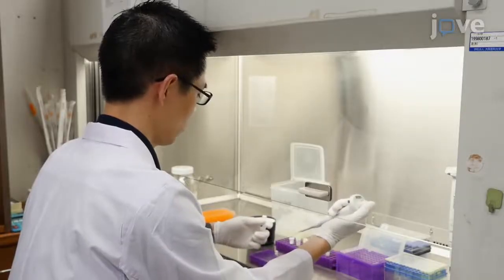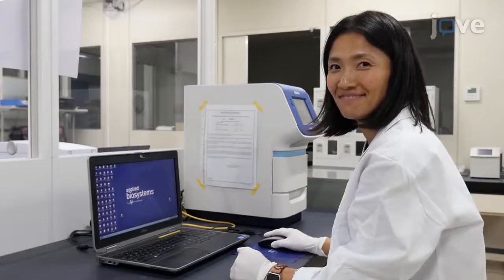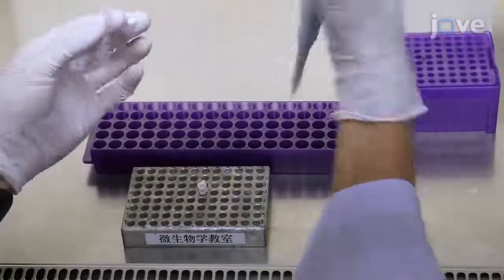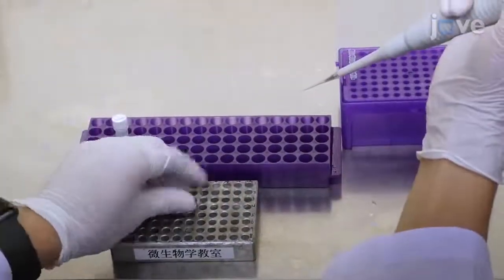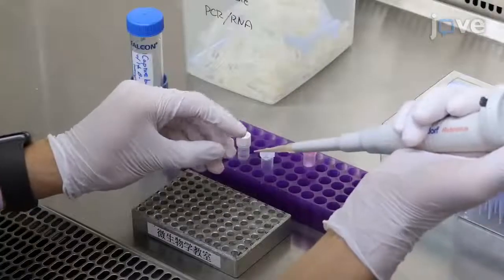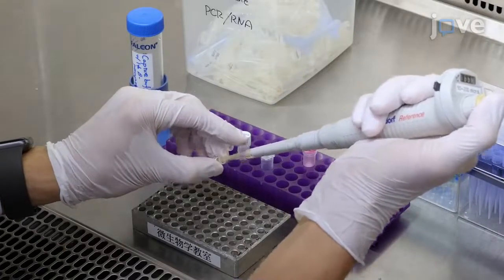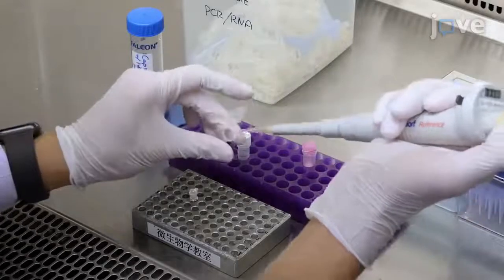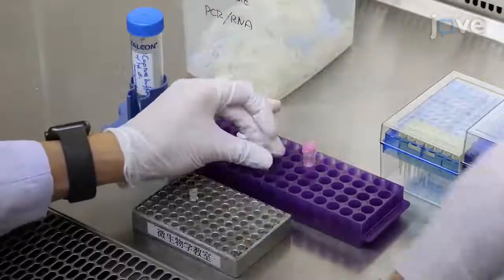Real Time PCR used for Dengue Virus RNA Measurement | Protocol Preview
Measuring Dengue Virus RNA in the Culture Supernatant of Infected Cells by Real-time Quantitative Polymerase Chain Reaction -  a 2 minute Preview of the Experimental Protocol

Youichi Suzuki, Mami Kotoura, Shun Yashima, Hong Wu, Takashi Nakano, Kouichi Sano
Osaka Medical College, Department of Microbiology and Infection Control;

Real-time quantitative polymerase chain reaction analysis combined with reverse transcription (RT-qPCR) has been widely used to measure the level of RNA virus infections. Here we present a direct RT-qPCR assay, which does not require an RNA purification step, developed for the quantification of several RNA viruses, including dengue virus.